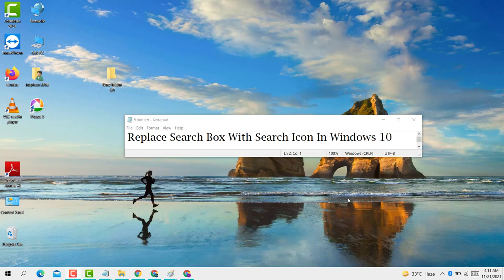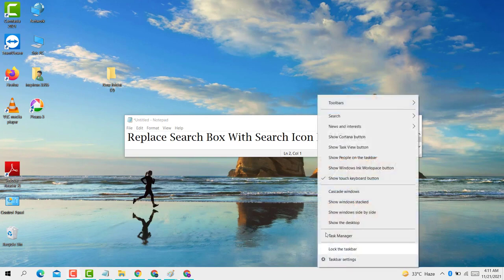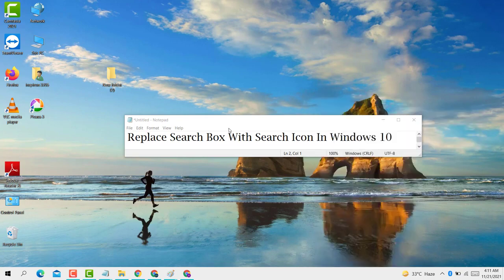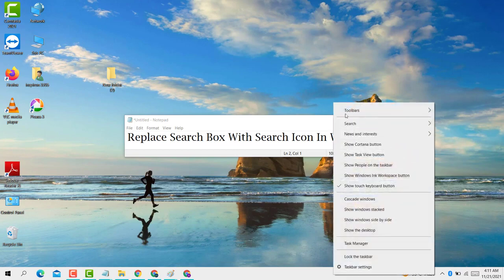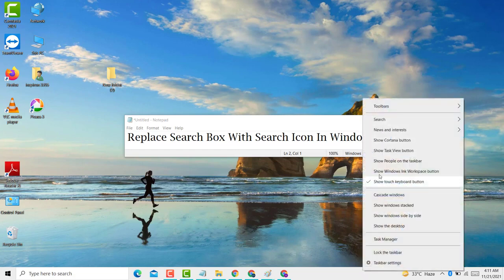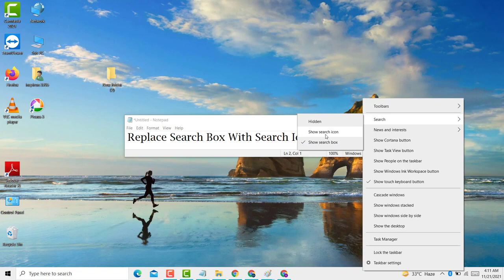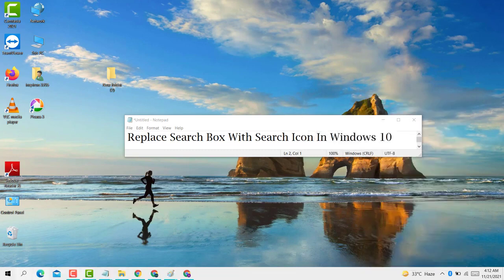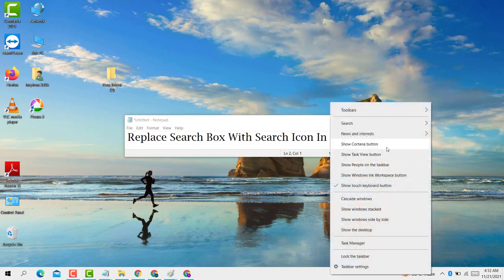How to Replace Search Box with Search Icon on Windows® 10 Taskbar